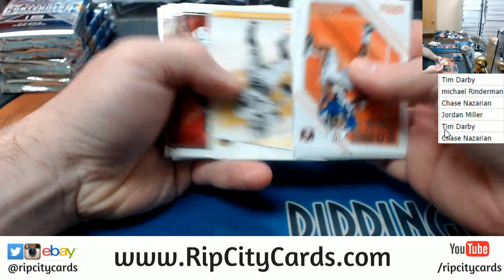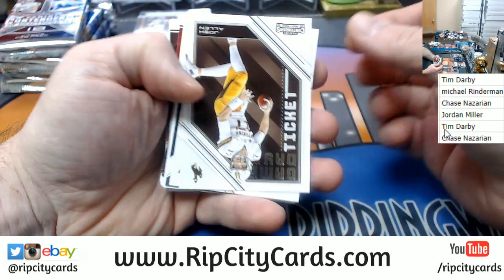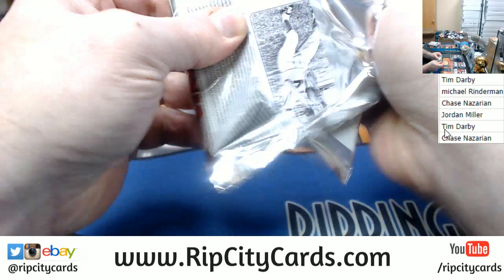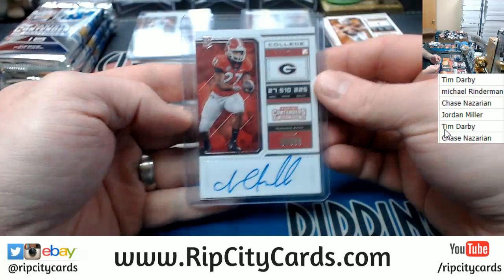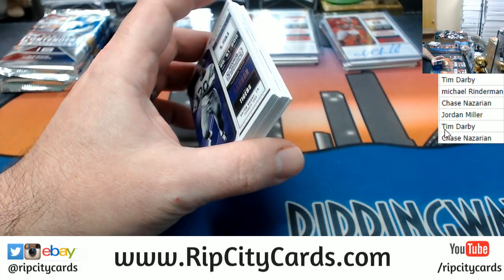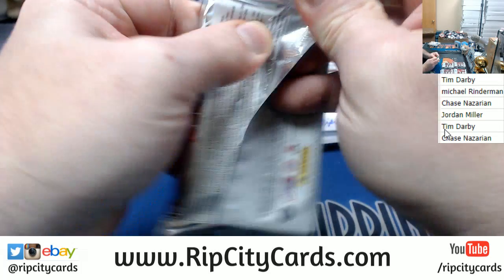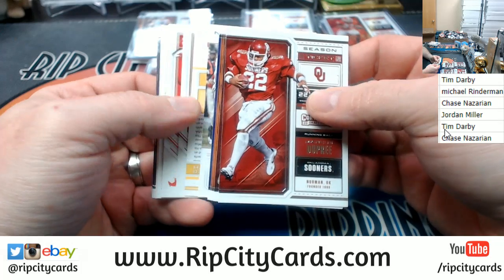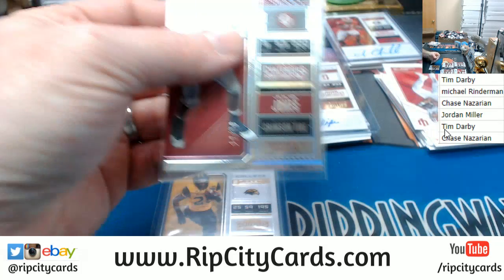2018 Contenders Draft Picks 1 Box Pack Draft